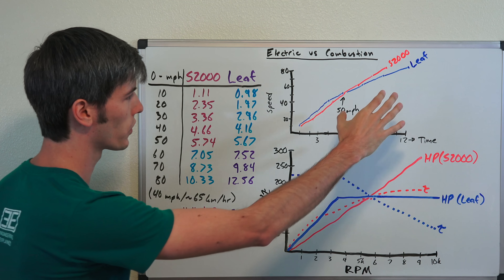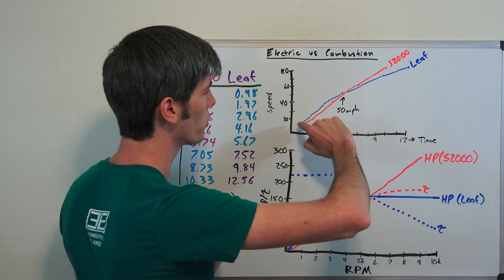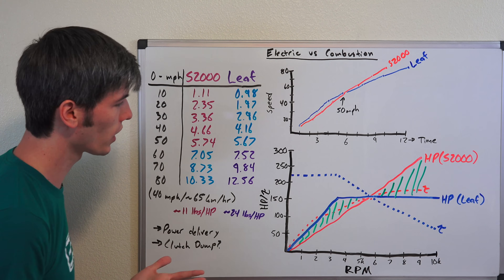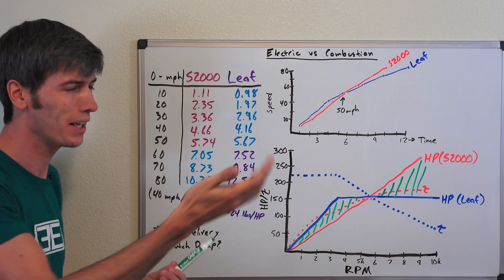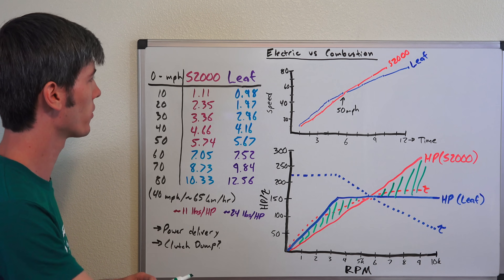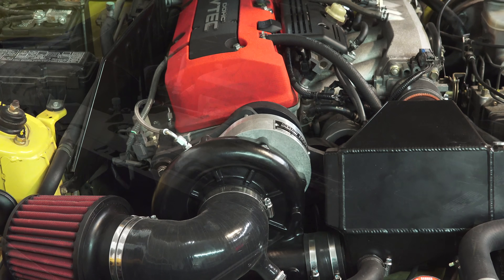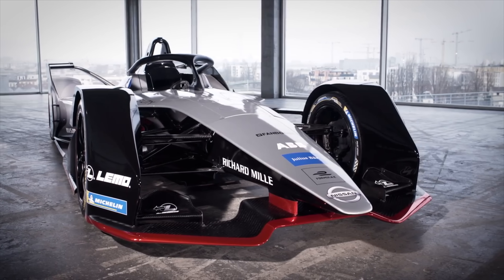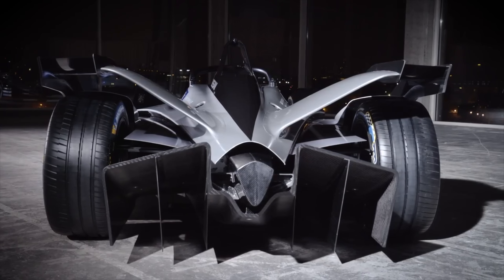Horsepower vs Torque - Gasoline vs Electric Cars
Honda S2000 Gasoline Horsepower vs Nissan Leaf Electric Torque

Because electric cars produce peak torque at zero RPM, you might be surprised by the acceleration they're capable of, especially at lower vehicle speeds. On the other hand, internal combustion engines need to be spinning up at a much higher speed than electric motors before they produce peak torque, especially engines like the F20C in the Honda S2000 used in this video.

The cars chosen for the comparison are quite different. The Nissan Leaf has high torque, 236 lb-ft, but relatively low power at 147 HP. The Honda S2000 on the other hand has decent power, 265 whp, but low torque at just 163 lb-ft. The engine is designed to make peak power and peak torque at very high RPM, above 8,000, versus zero RPM like the Leaf. The S2000 is much lighter, however. Which vehicle will accelerate faster? I've created a simple 0-80 mph test to show how the torque delivery of each vehicle differs.